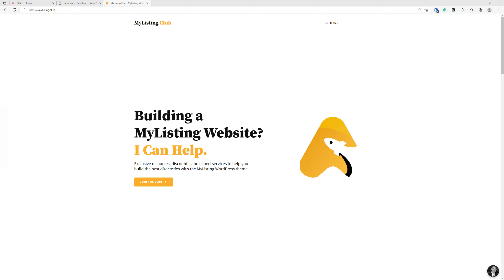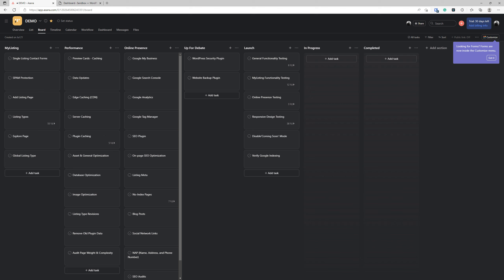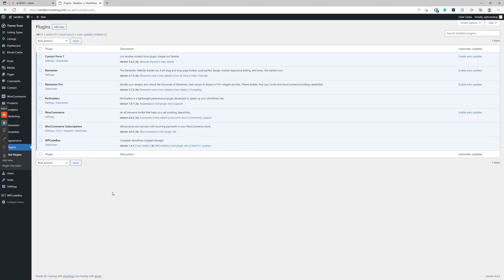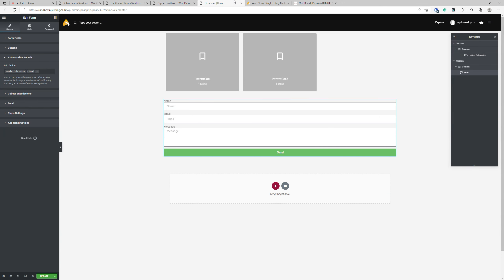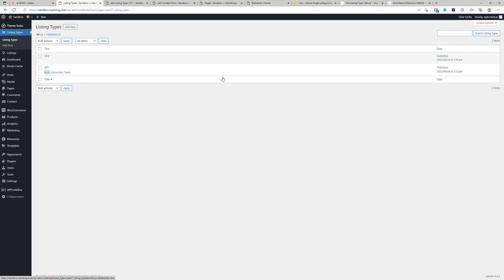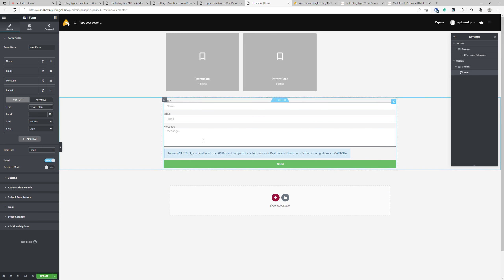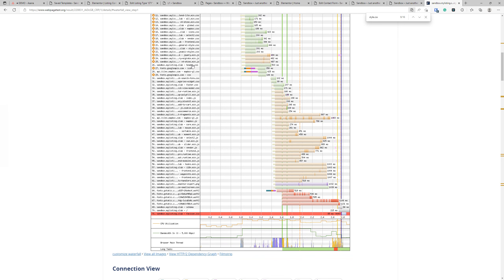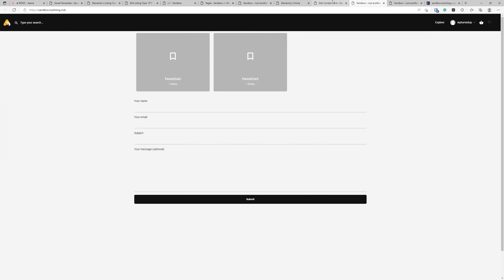MyListing 'Build' Series: Part 16 - Single Listing Contact Forms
In this video of the How to Build an Online Business With the MyListing WordPress Theme educational series, I cover Single Listing Contact Forms and why I recommend Elementor Pro instead of Contact Form 7.

I also cover SPAM Protection and why I recommend different solutions instead of reCAPTCHA.

00:00 Intro
03:38 Why I Don't Recommend Contact Form 7
06:10 Elementor Pro Forms vs. Contact Form 7
07:00 Elementor Form Submission Collection
08:13 MyListing Club Single Listing Contact Form Templates
09:40 How I Approach Contact Forms Within Listing Types
13:15 SPAM Protection
18:20 Me FUMBLING Around and Getting Geeky With Contact Form 7 Asset Loading
26:15 Add a Single Listing Contact Form With Elementor or Contact Form 7
29:40 Me FUMBLING Around AGAIN With Contact Form 7 Asset Loading

Building a MyListing website? I can help with exclusive resources, discounts, and expert services to help you build the best directories with the MyListing WordPress theme. 👇